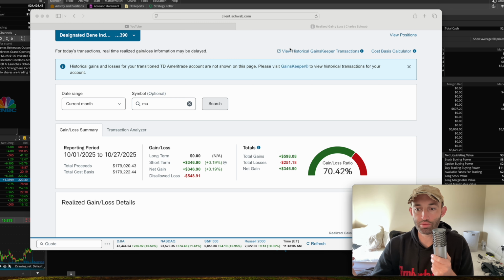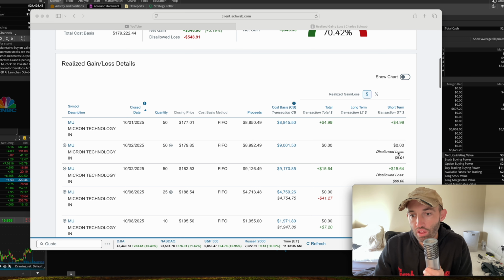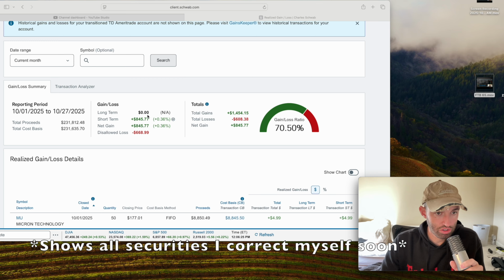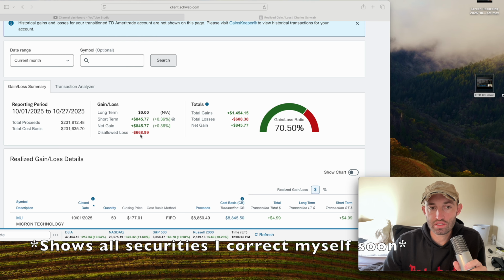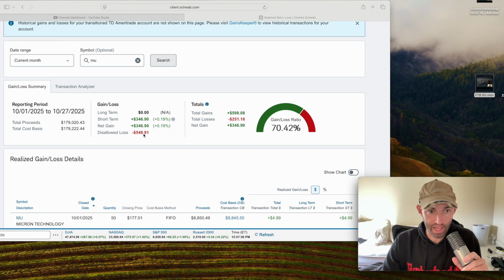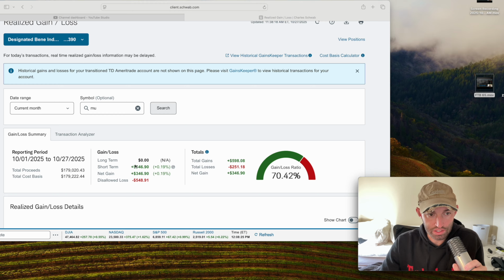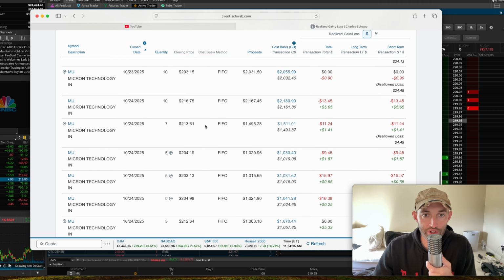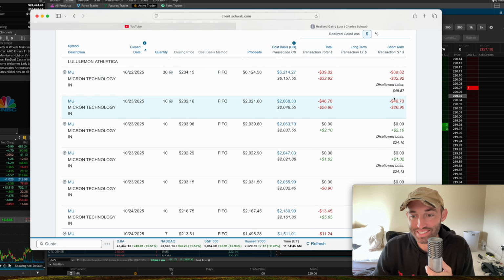Wash Sale Accounting | FTB Pt. 65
finance series.